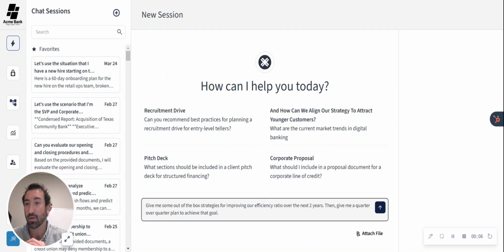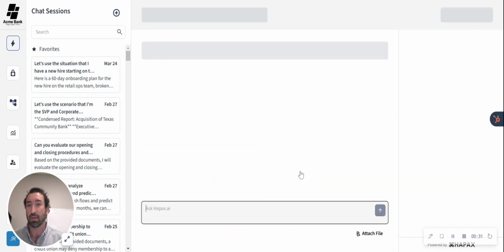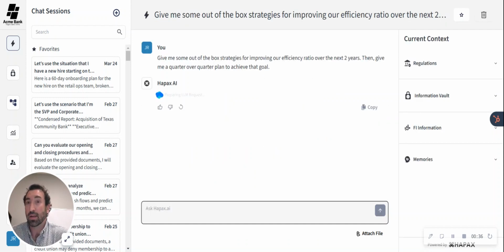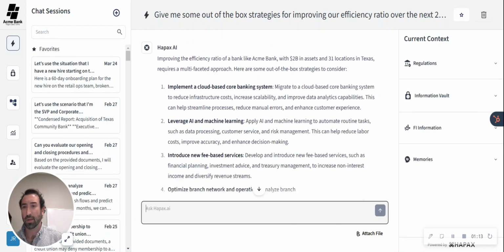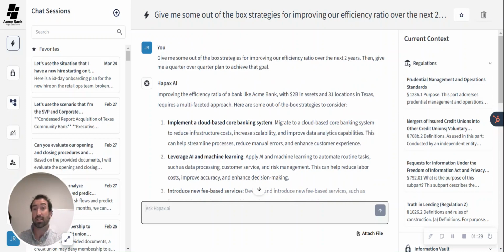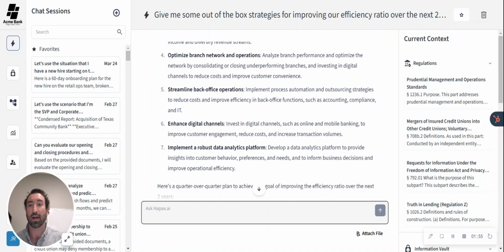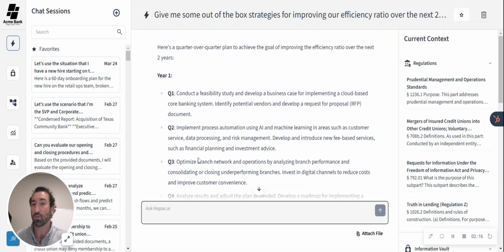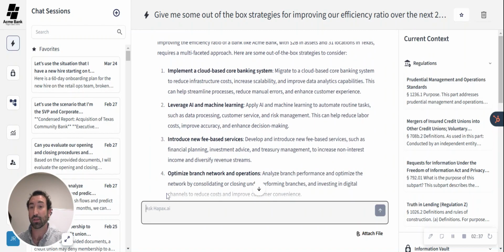Creative Strategies for Improving Efficiency Ratios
Watch Hapax provide out of the box strategies for improving your FI's efficiency ratios.